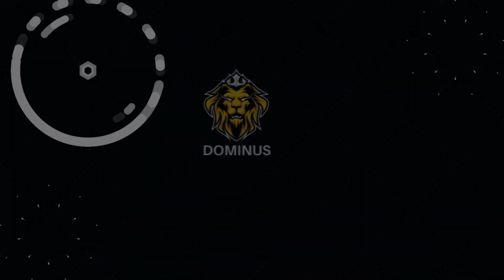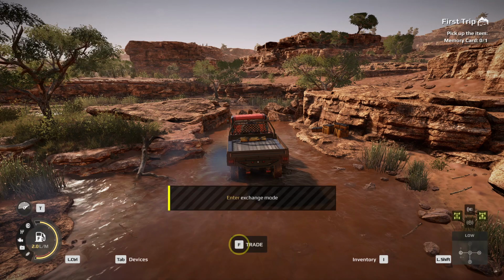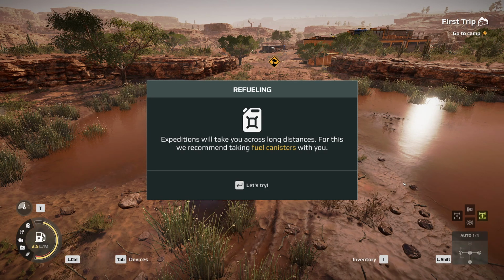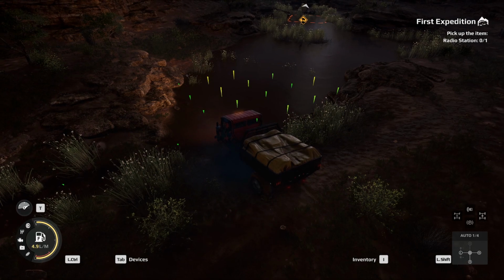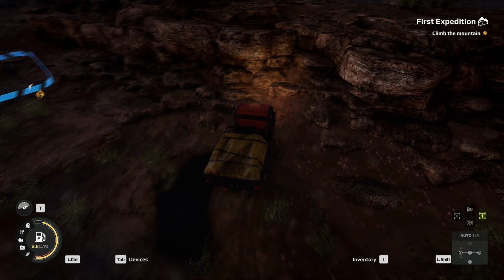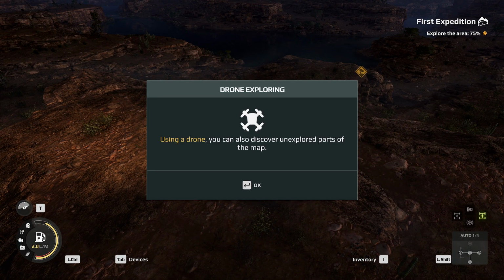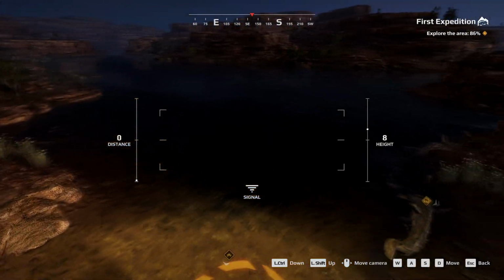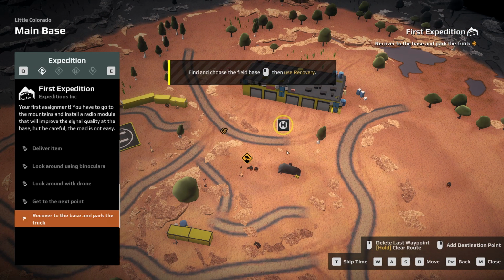EXPEDITIONS A MudRunner Game - PART 1 - Beating The Tutorial!